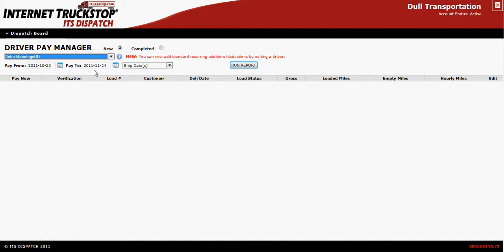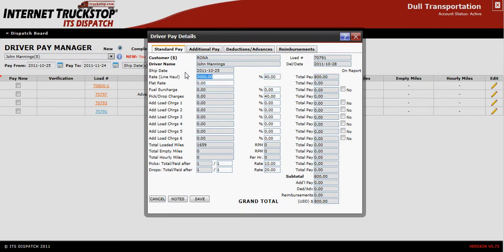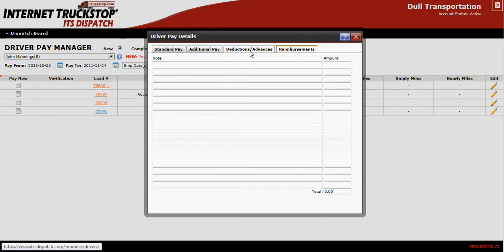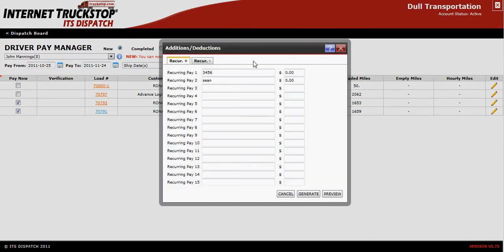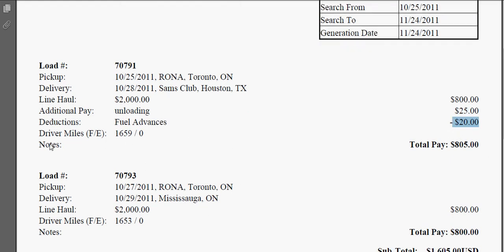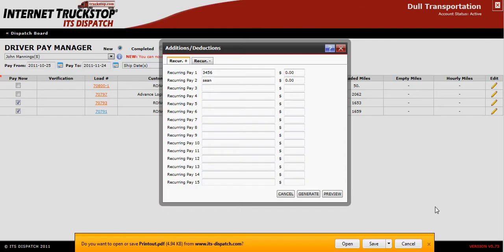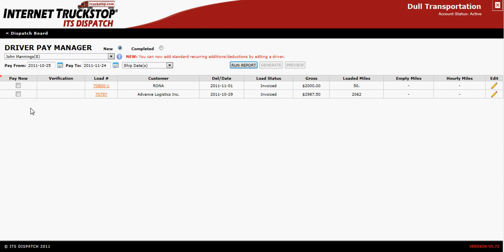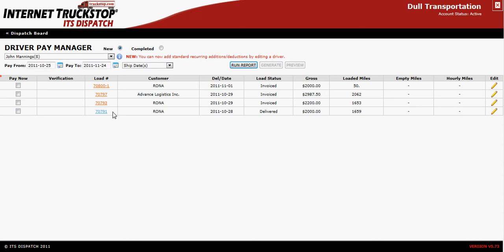Dispatch Programs| Driver Pay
Driver Pay